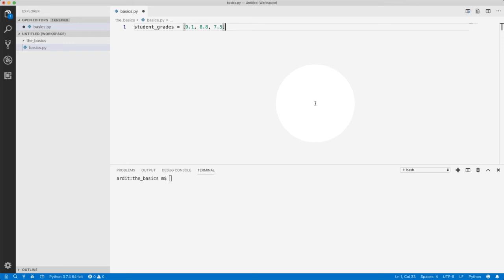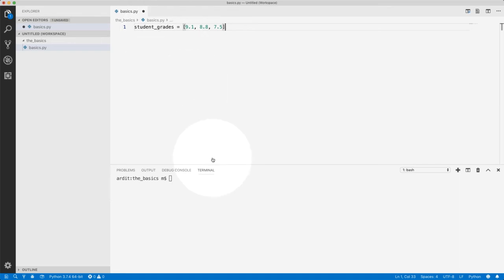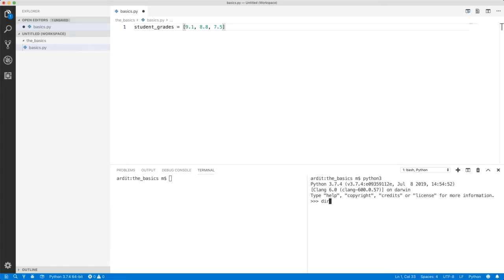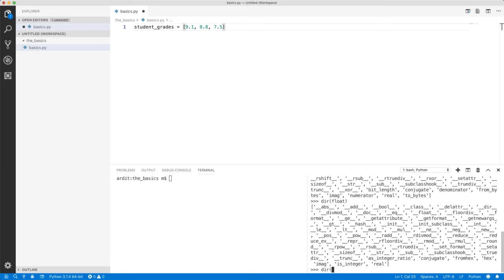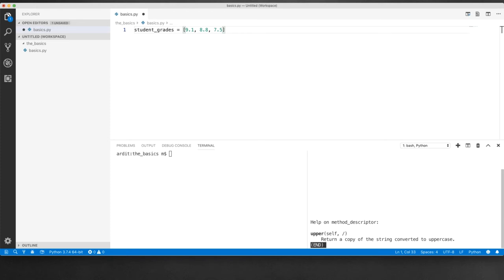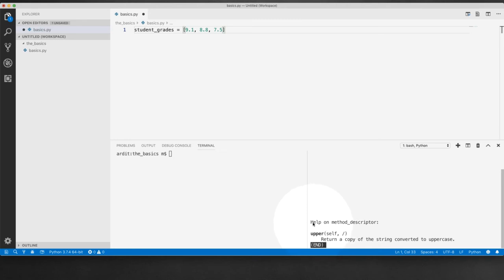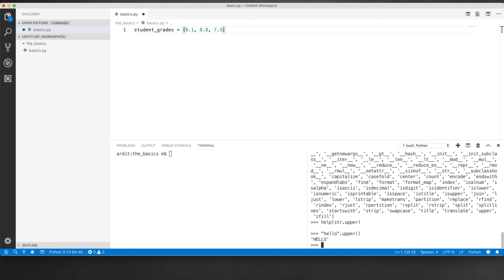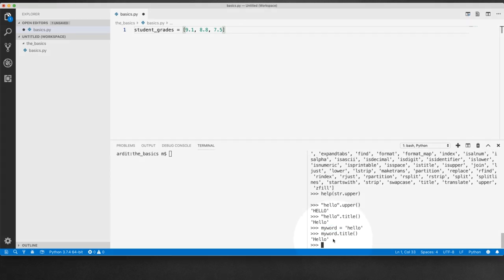[ Python Mega Course ] video 9 Type Attributes